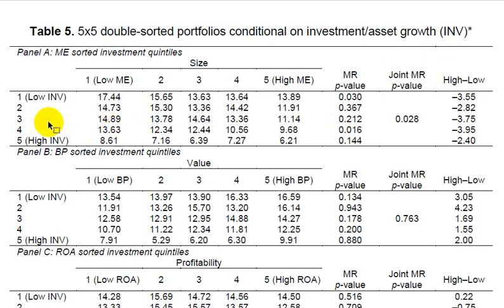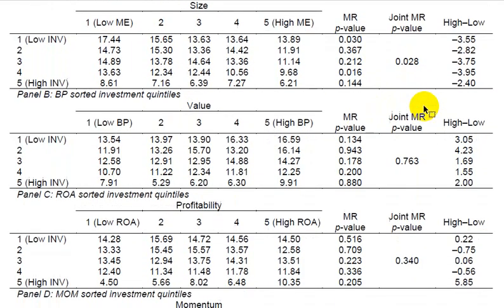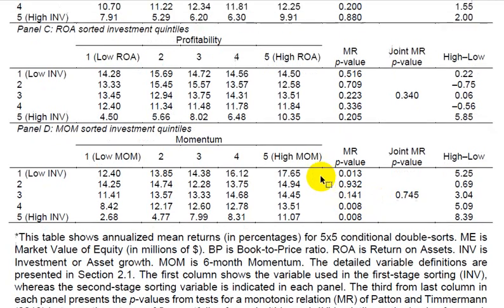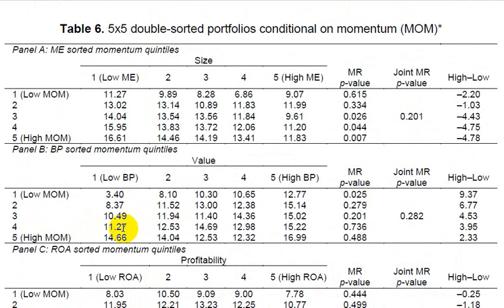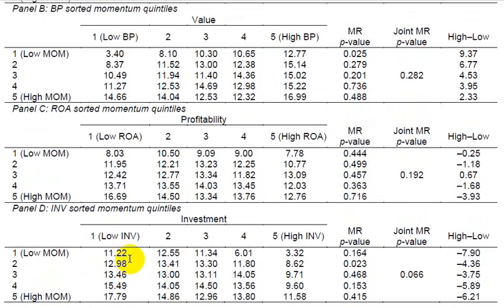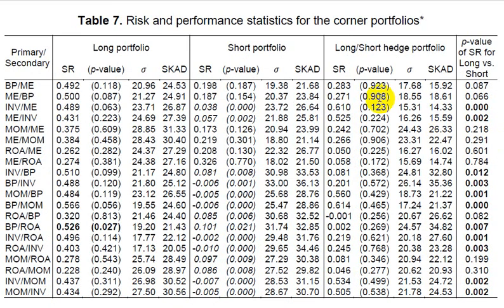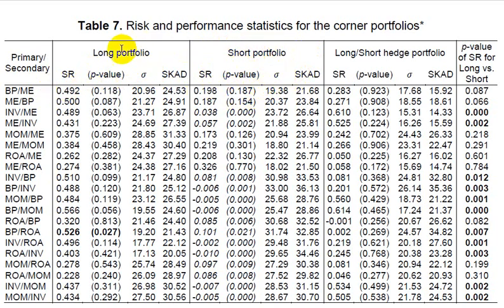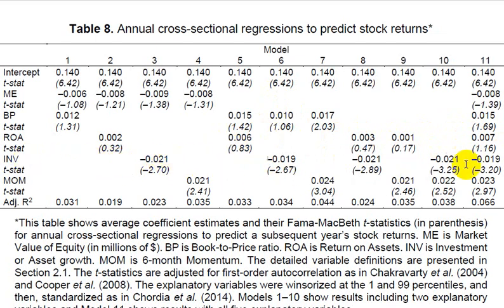Anomaly Interactions and the Cross-Section of Stock Returns (PART 4). Karell, et al. (2018)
An academic paper read by Sawyer Investment Management Company regarding the effect on returns of combining known factor anomalies such as size, value, profitability, investment, and momentum.

Abstract:
This study provides new evidence on anomaly interactions, as well as on the cross-section of returns in all-but-microcap universe of U.S. stocks over the 42-year sample period from 1971 to 2013. The five anomalies being examined are size, value, profitability, investment/asset growth, and momentum. We form 5x5 conditional double-sort portfolios for each pair of anomaly variables, resulting in 20 different 5x5 sorts when using each variable in the first-stage sorting and the remaining four in the second-stage sorting. The interrelation between each pair of anomaly variables is evaluated on the basis of the monotonic relation (MR) test of Patton and Timmermann (2010) for portfolio raw returns, and in addition, by means of the Sharpe ratio comparisons. Moreover, we run Fama-MacBeth (1973) cross-sectional regressions to compare the relative explanatory power of each variable in the presence of the others. The results show that investment/asset growth and momentum dimensions capture the cross-sectional return patterns better than size, value, or profitability. The relative efficacy of momentum is higher in all-but-microcap universe than previously documented for the corresponding unlimited market-cap samples of U.S. stocks.

Citation:
Karell, V., & Yeomans, J. S. (2018). Anomaly Interactions and the Cross-Section of Stock Returns. Fuzzy Economic Review, 23(1), 33–61.